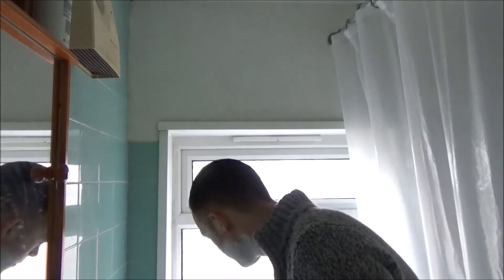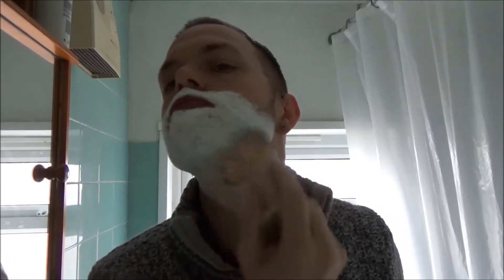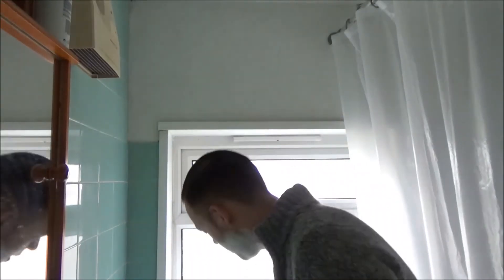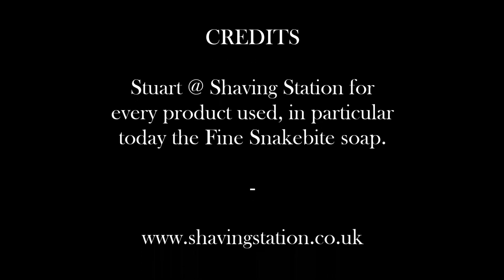Final Review (Finally!) - Fine Snakebite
Welcome to my Final Review (FINALLY!) of Fine Snakebite shaving soap.  Find out my thoughts on the performance of this particular cool customer.